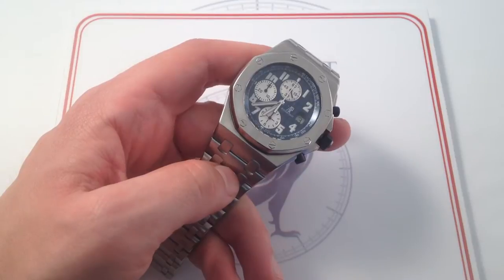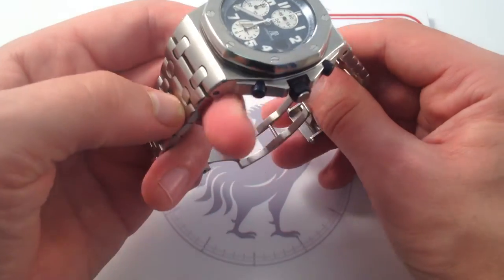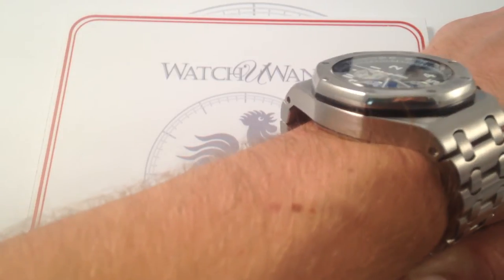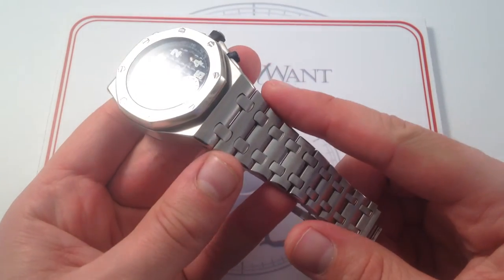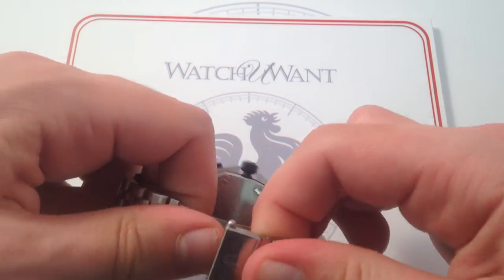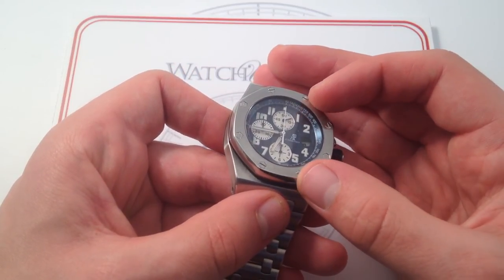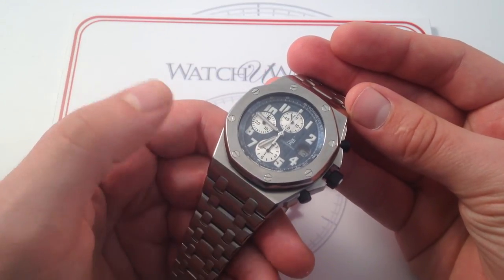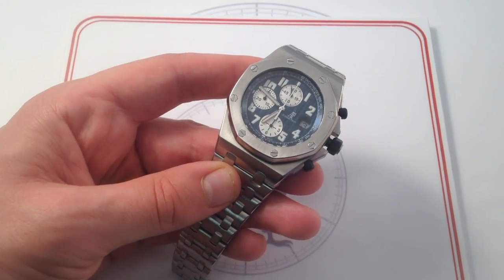Audemars Piguet Royal Oak Offshore Luxury Watch Review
Here's a rare beast. While the Audemars Piguet Royal Oak Offshore Chronograph is familiar to luxury watch collectors, the finest of the 120+ variants (really) of this watch amount to perhaps a dozen models. The Royal Oak Offshore "Themes" stands among the apex predators.

And this one, on the rarely seen full "Offshore" integrated bracelet, is a true endangered species; two of these never encounter each other in the wild.

Collectors who love big watches cannot do any better than this. While other brands trade traditional craft content for visual impact and profit margin, Audemars Piguet continues to construct the Royal Oak Offshore using the same old world diligence as its original Gerald Genta Royal Oak.

Even better, this example's full stainless steel bracelet restores the "integrated" sports watch aesthetic pioneered by Genta's 1972 original. Genta designed the Royal Oak to flow as a seamless continuity from bezel to clasp, and the Offshore bracelet endows the mightiest "Oak" with the same visual punch.

While the Royal Oak Offshore is best known as a strap-slinger, examples on the exquisitely polished bracelet are show-stoppers that stand apart even among their elite leather-clad brethren. Even AP die-hards are inclined to lose composure when one of these monsters breaks cover.

This Royal Oak Offshore is graced with an extraordinary combination of a navy blue “mega tapisserie” hobnail dial and contrasting metallic subdials. The applied 18-karat white gold Arabic numerals jump from the complex texture of the blue dial base, and diamond-polished white gold hands complete the composition.

All elements of the dial are framed by a graceful concave tachymeter rehaut that sweeps downward from the bezel to provide aesthetic unity to the blue “Themes.”

Hand-polished movements, dials turned on 19th century-style pantograph tables, and laboriously finished case components (and the Offshore has many) are the eternal hallmark of the original oversized sports watch. While many have done their best to emulate the Offshore, these efforts amount to shadows of the original.

When it comes time to throw down and show the cards, the only extrovert sports watch with the substance to match its style wears "AP" on its dial.

This Audemars Piguet Royal Oak Offshore "Themes" is available from thewatchbox.com in outstanding condition. When shopping for a Royal Oak or Offshore variant, the condition of the bezel and case are critical. Because these watches are extraordinarily labor-intensive to finish and refinish, buying one in immaculate condition is essential.

View the ultra-high resolution photography of this Audemars Piguet Royal Oak Offshore on our website, and the singular condition of our example will speak for itself. Video and content by Tim Mosso.